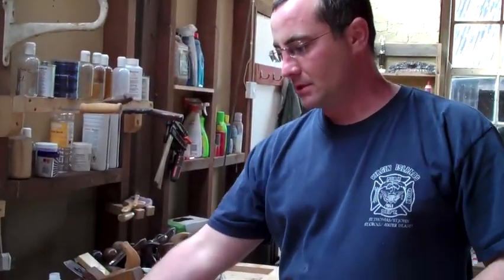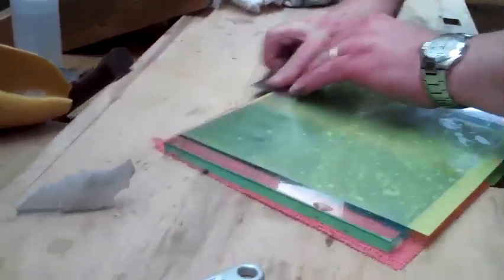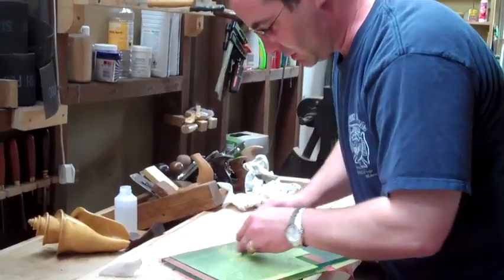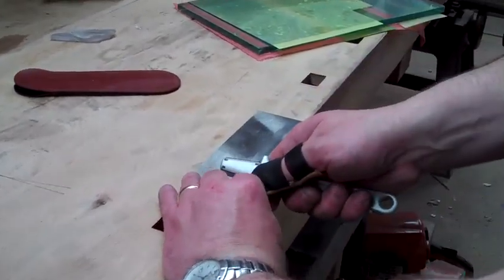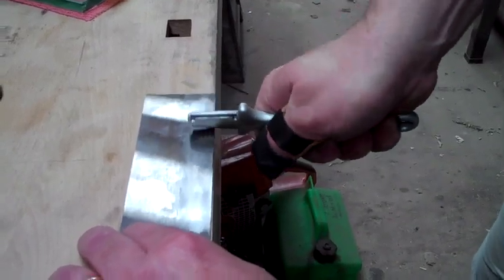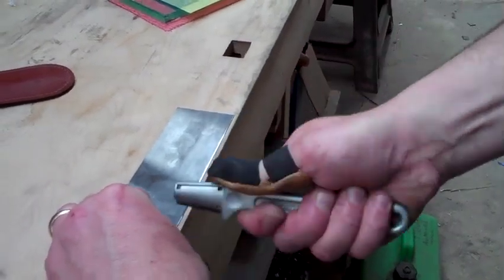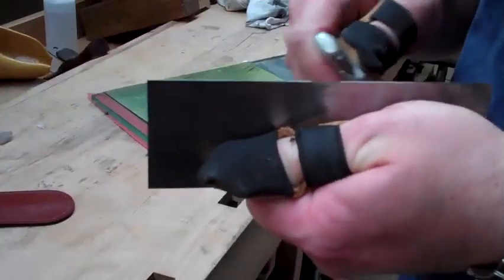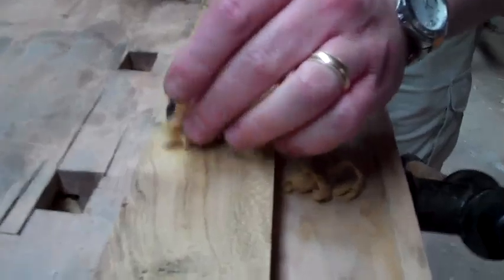Workshop Heaven - ARNO Carbur2 Carbide Burnisher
Matthew Platt from Workshop Heaven prepares a cabinet scraper with an ARNO Carbur2 carbide burnisher

The Carbur 2 is flat out the fastest and most effective means of sharpening a cabinet scraper I have ever used.

One polished carbide rod is cylindrical and functions like a normal burnisher, the other is triangular with a tiny radius on the edge which intensifies the pressure, ideal for thick scrapers and scraper plane irons where a more aggressive cutting burr is desirable. Both are extremely efficient so you get better results in less time and with much greater control.

The sturdy cast aluminium handle incorporates twin guards to keep your fingers away from the sharp edge of the scraper.

Supplied with comprehensive instructions and a nice leather wallet.